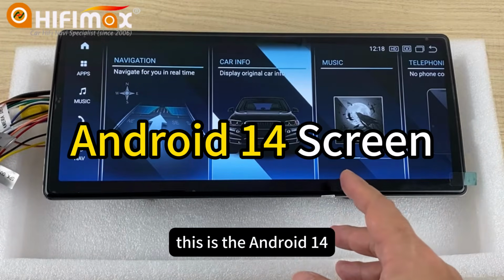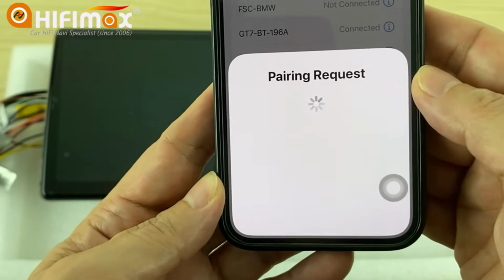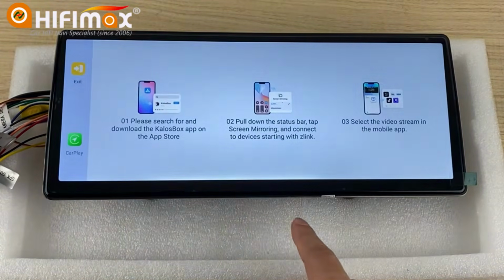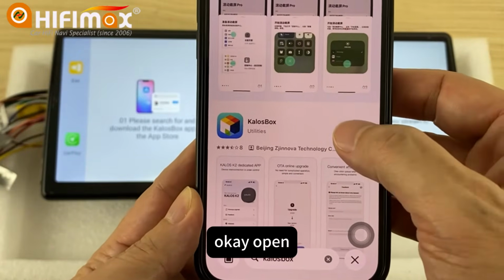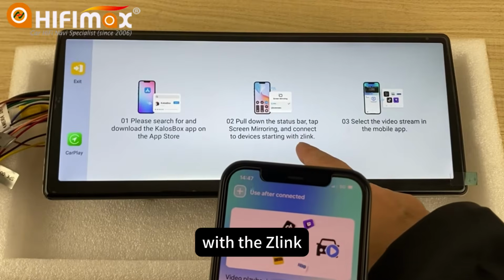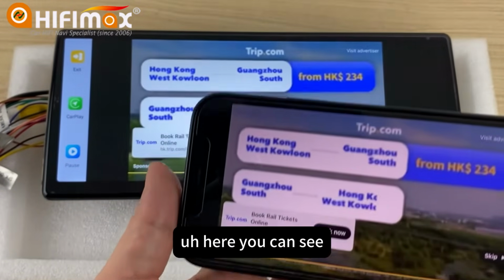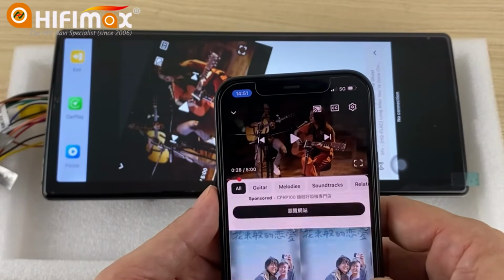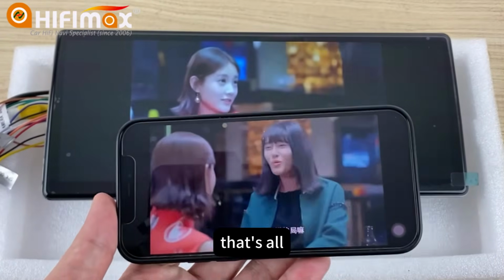BMW Android 14 GPS Screen Zlink6 Wireless CarPlay / Screen Mirror Link connection Tutorial!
HIFIMAX BMW Android 14 GPS Screen with Zlink6, how to connect Zlink6 Wireless CarPlay/Android Auto and Screen Mirror Link? Video guide!